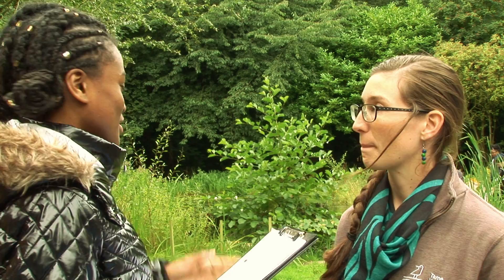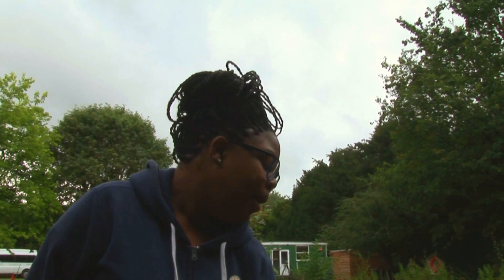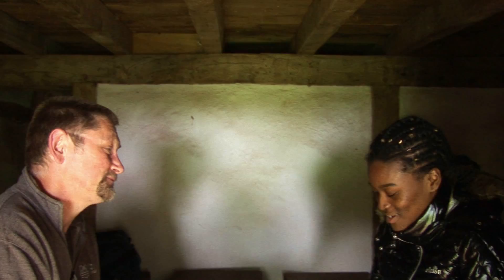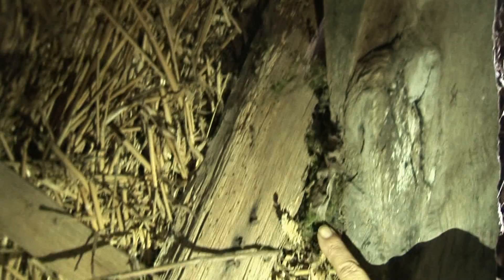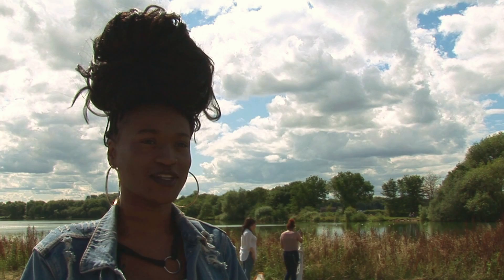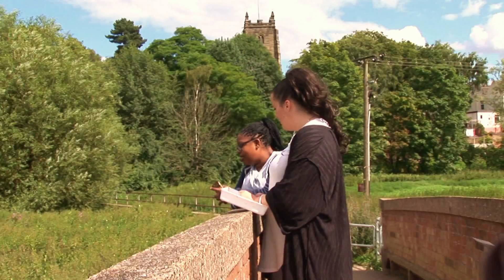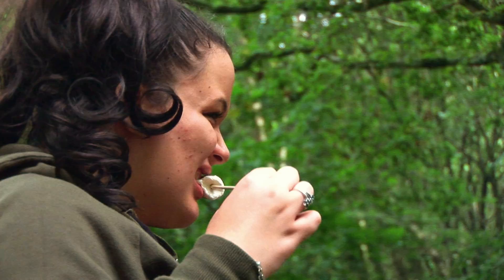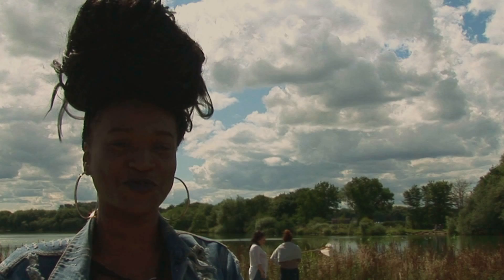Tame Valley Wetlands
Short documentary about Tame Valley Wetlands made with a group of young people from Castle Vale.